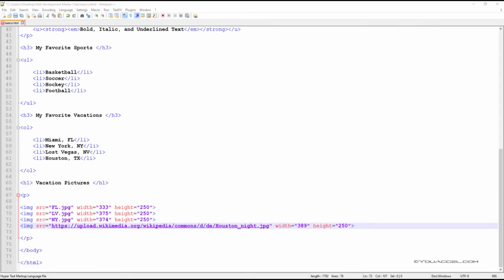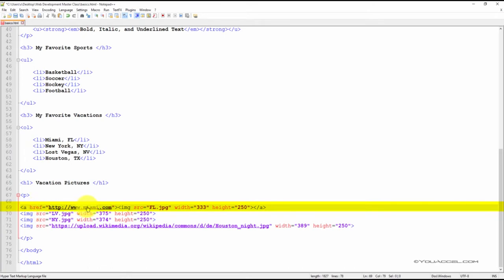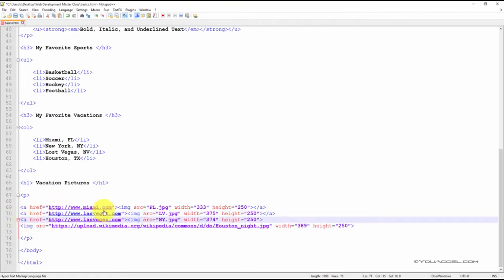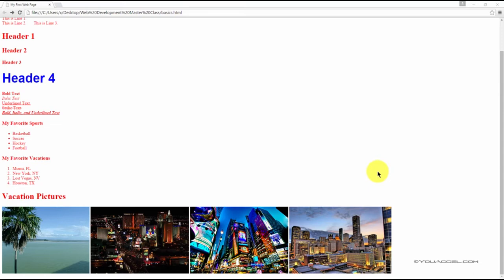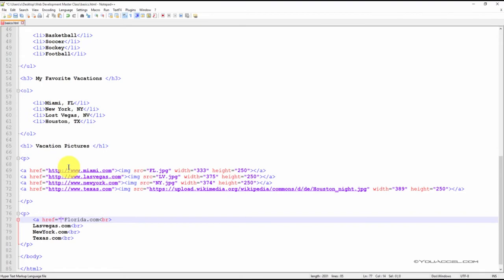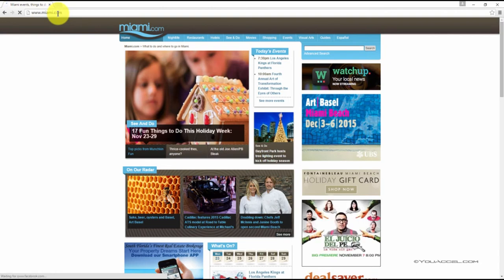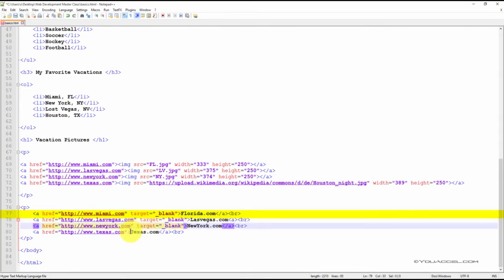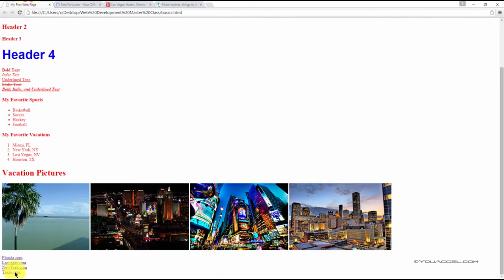16 HTML Link Creation